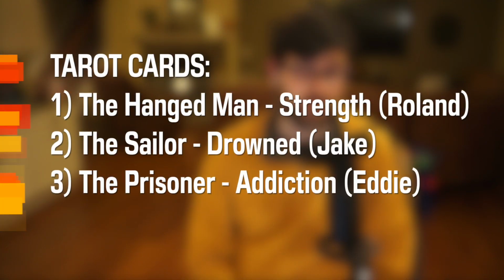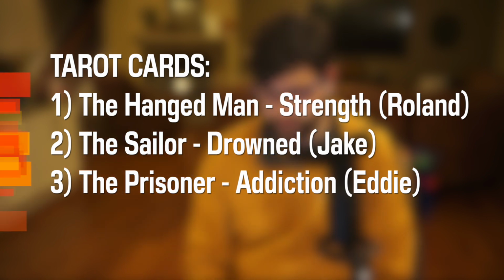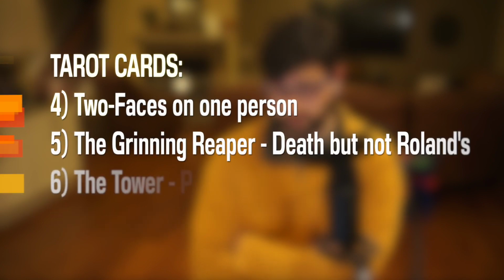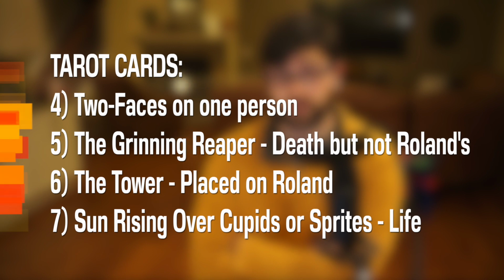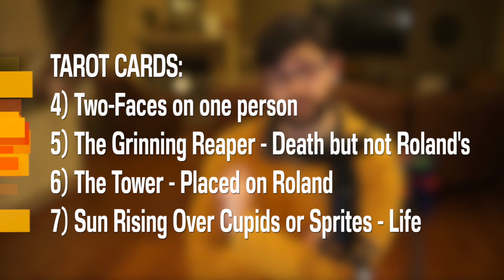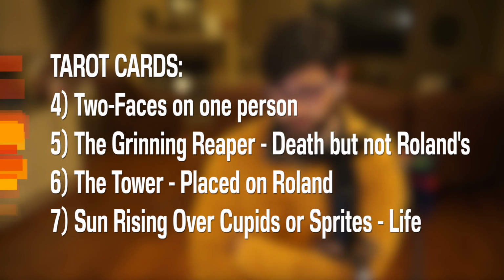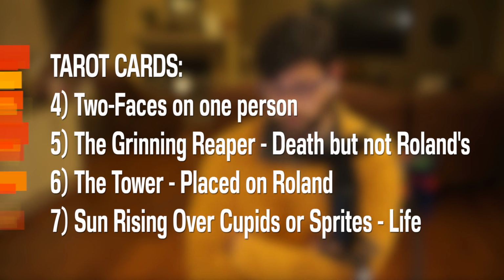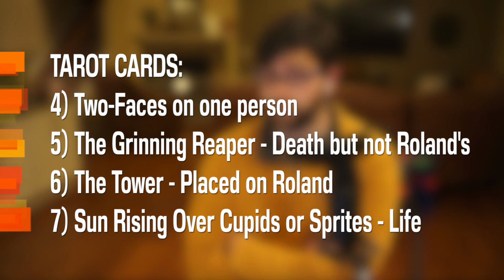The Drawing of the Three by Stephen King (Pt 1) - Book Summary, Review (The Dark Tower Book 2)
We're covering The Prisoner through chapter 3: Contact and Landing

We'll finish The Prisoner for next week in Part 2.

Welcome to the CodeX Cantina where our mission is to get more people talking about books!